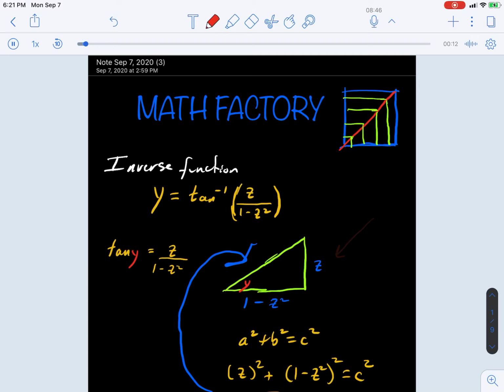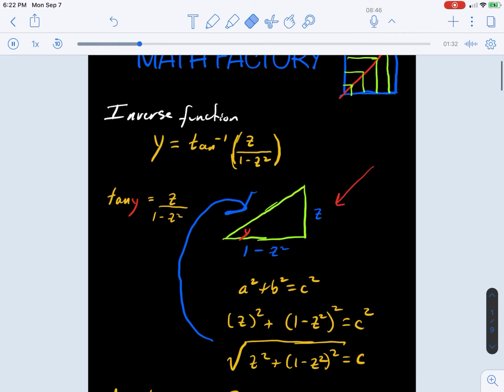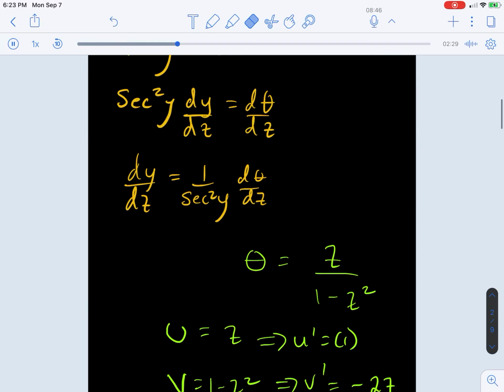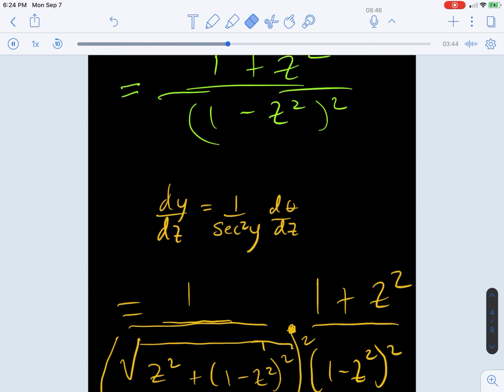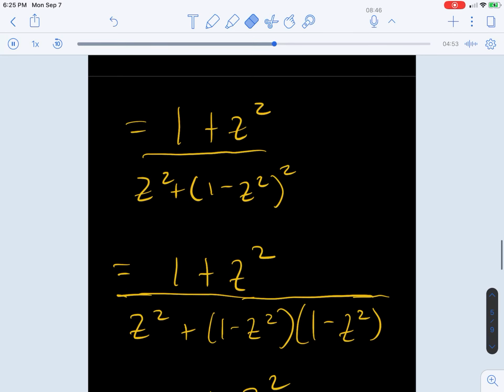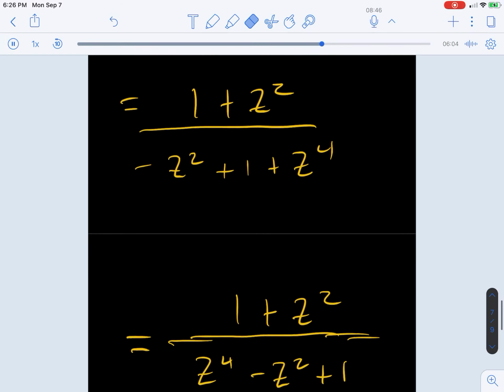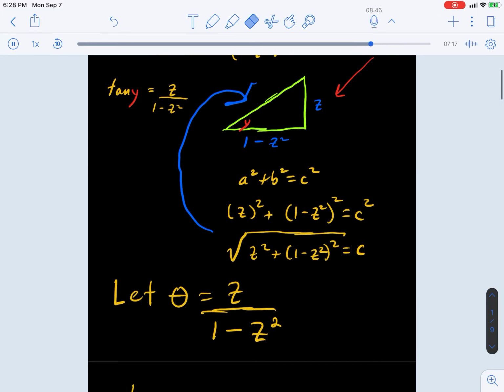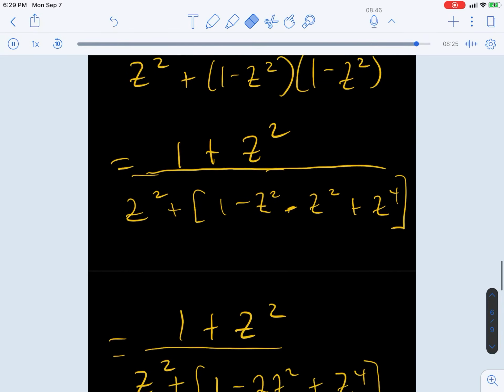Differentiate An Inverse Function